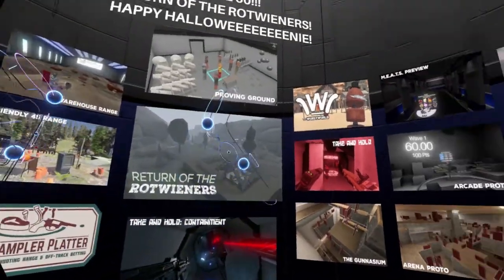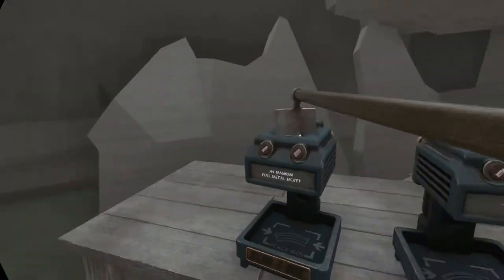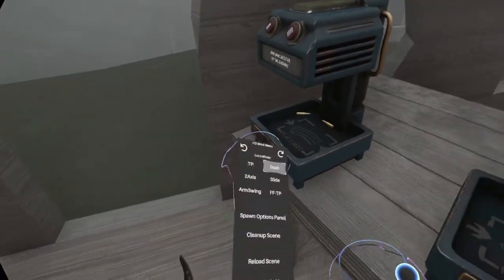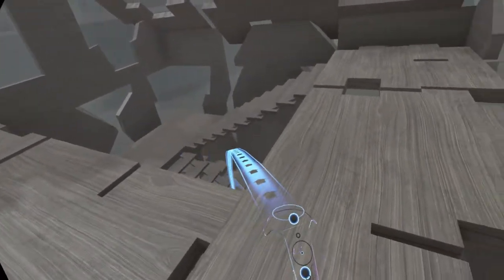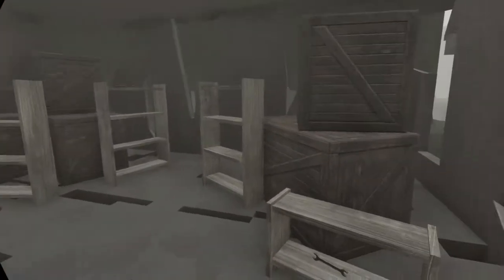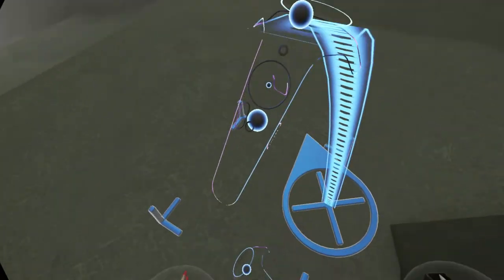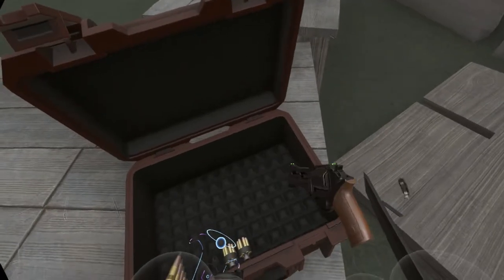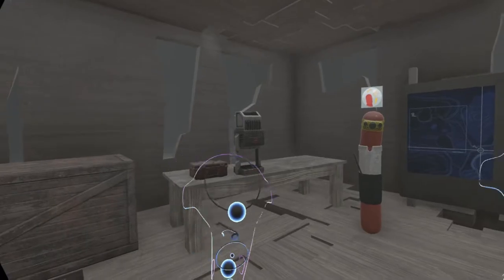H3 The Rottening